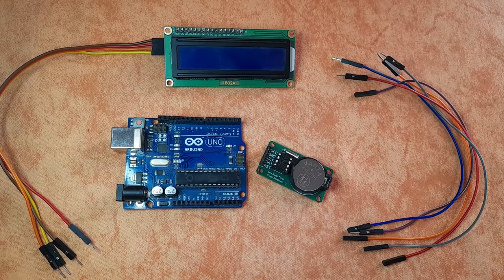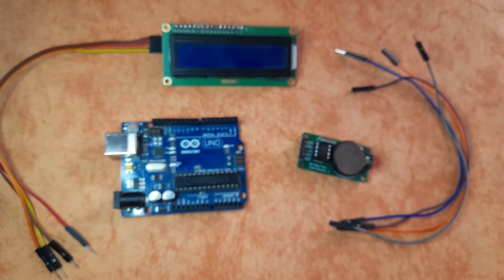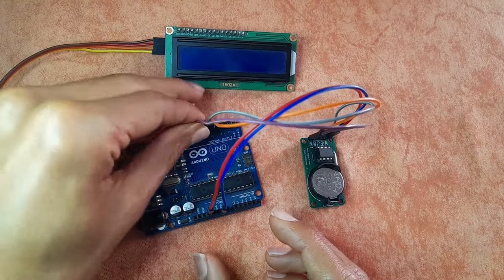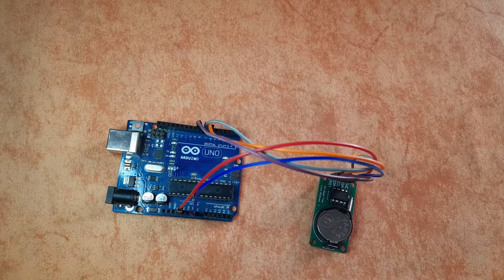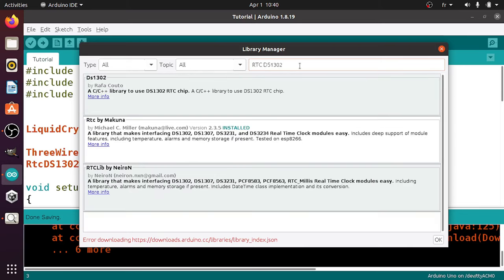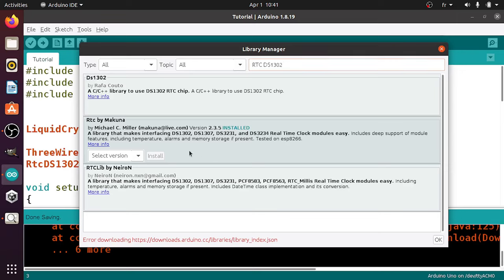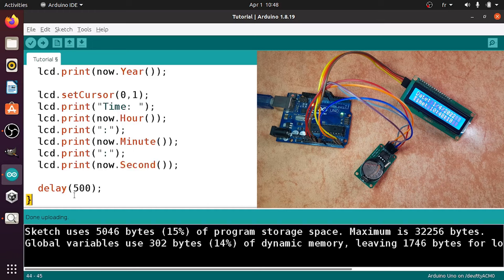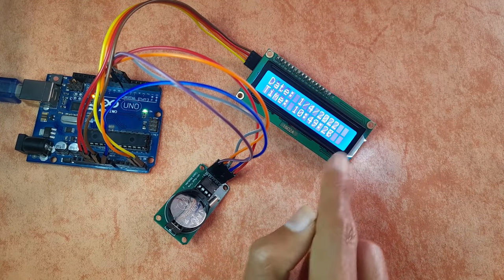Arduino Tutorial 35- Real Time Clock using DS1302 RTC Module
In this episode, we explain the DS1302 RTC Module and use the LCD Display to show the Real-Time!